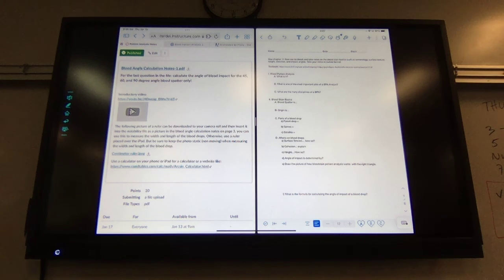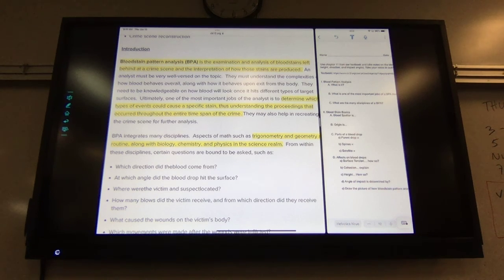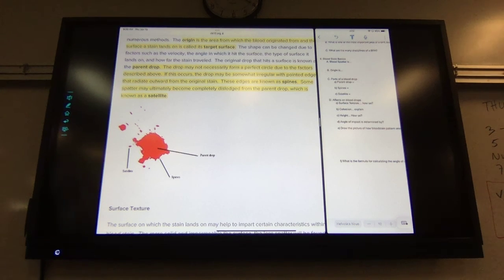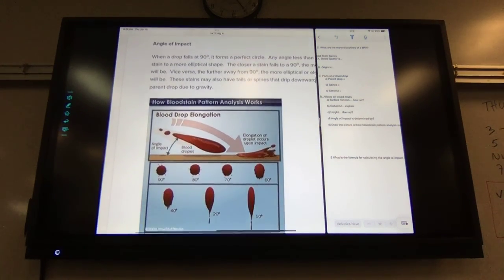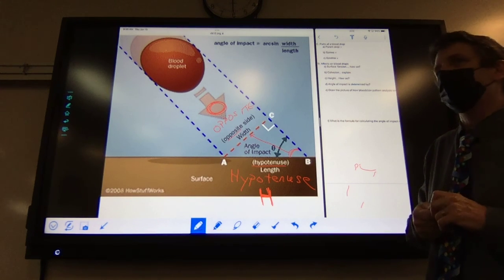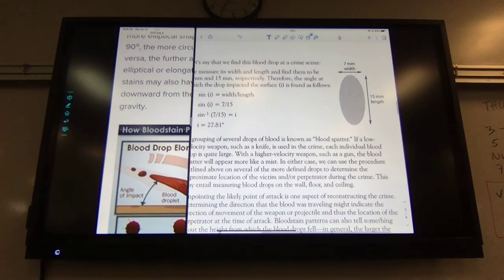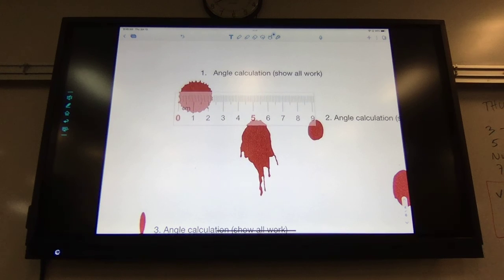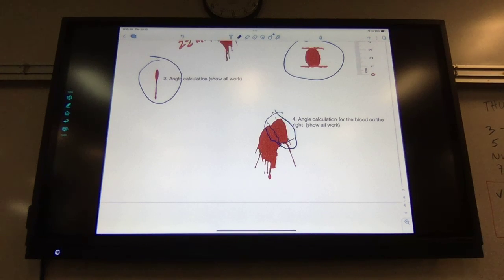BPA notes and calculations Jan 13 2022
Introduction to Blood Pattern Analysis - notes and practice calculations using arcsin trig formula.